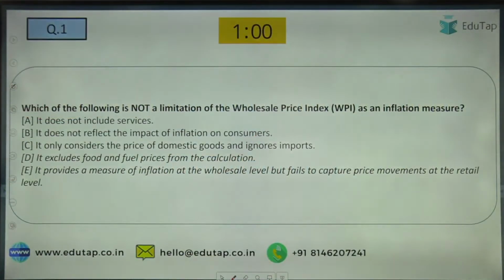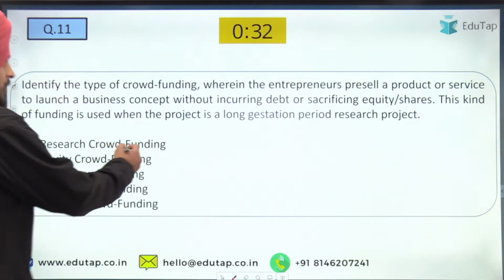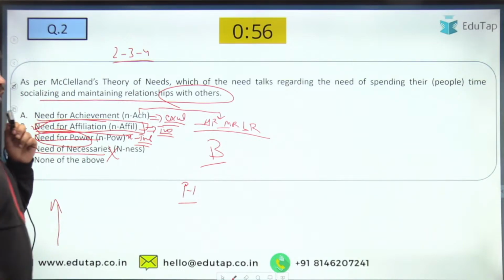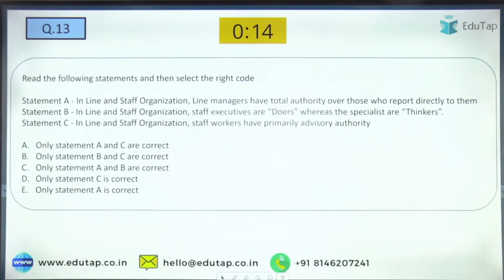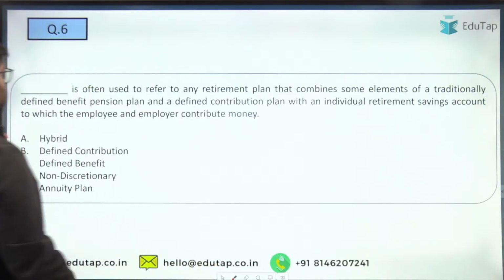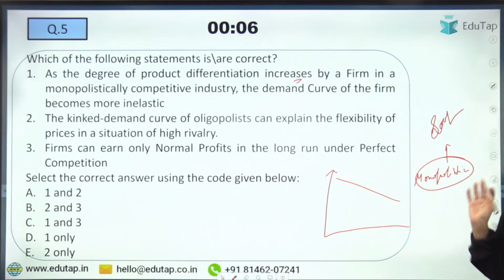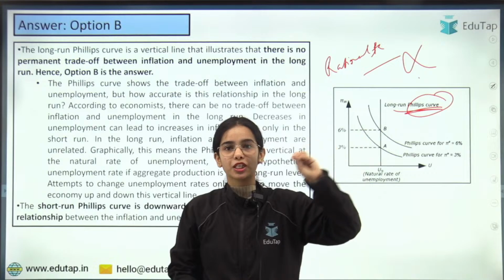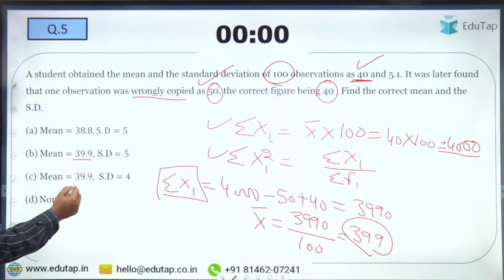NPS Grade A & B 2025 Phase 2 Marathon | NPS Practice MCQs | NPS Grade A & B Preparation 2025 |EduTap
Get ready for the NPS Grade A/B 2025 Phase 2 Marathon Session! Join us for a comprehensive last-minute revision of finance, pension sector, management and economics statistics through focused MCQ practice. This session is designed to boost your confidence and exam readiness by covering a variety of difficulty levels, ensuring thorough preparation. Enhance your understanding and clarity of the exam pattern as you revise key topics. Don’t miss this opportunity to strengthen your preparation and boost your confidence for the upcoming exam on 25th February.

Have questions?